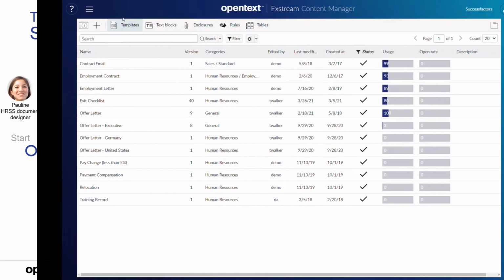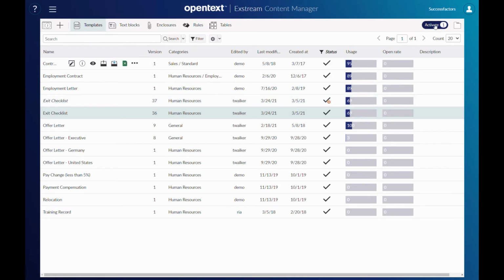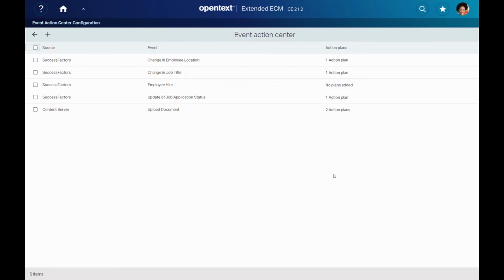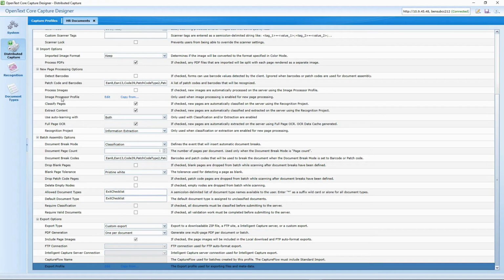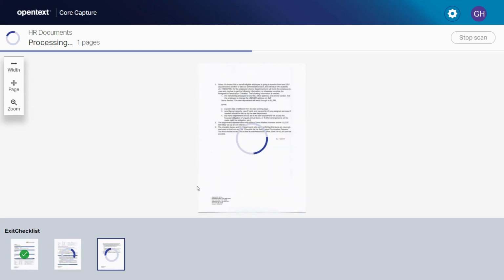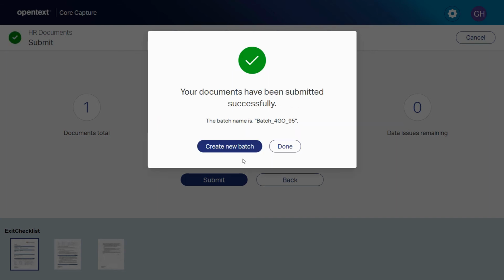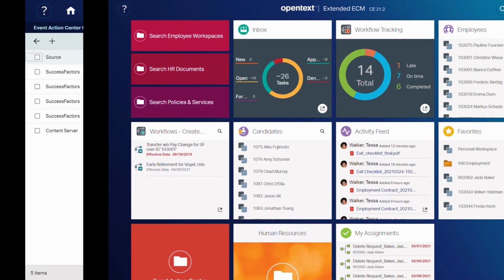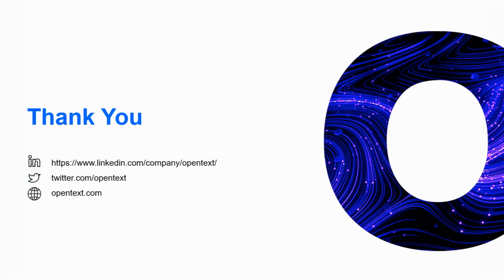A day in the life of Human Resources Professionals and an employee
Watch as an HR professional initiates a document, automated steps are kicked off, for easy collaboration and employee engagement, as well as intake of important information, all connected together enabling multiple stakeholders to facilitate HR processes efficiently, using Extended ECM and other Content Services from OpenText.